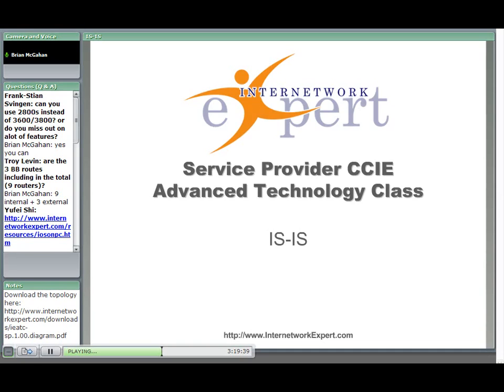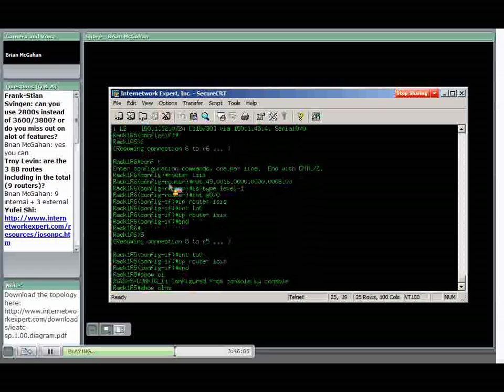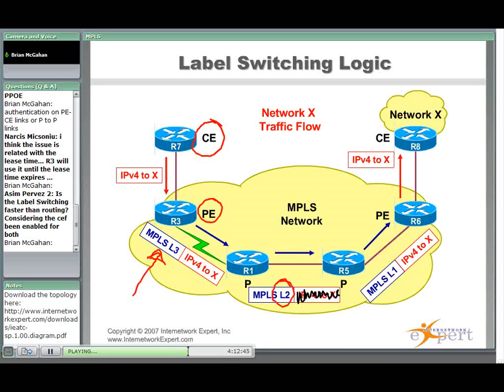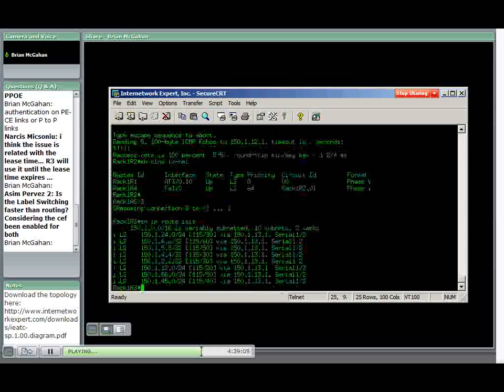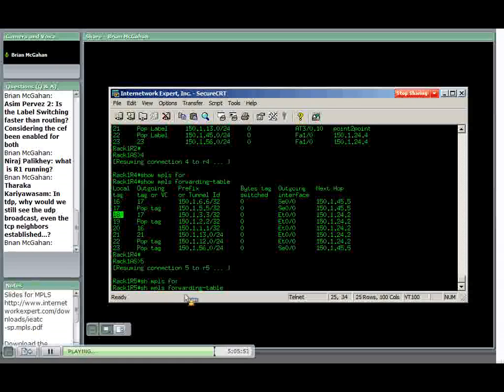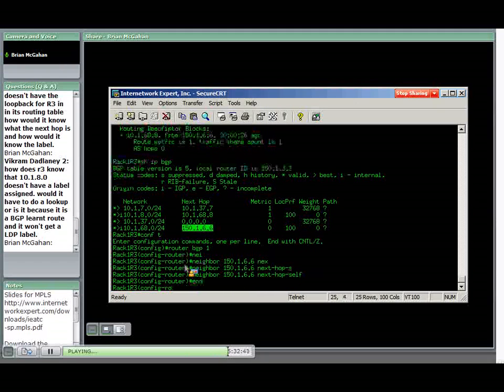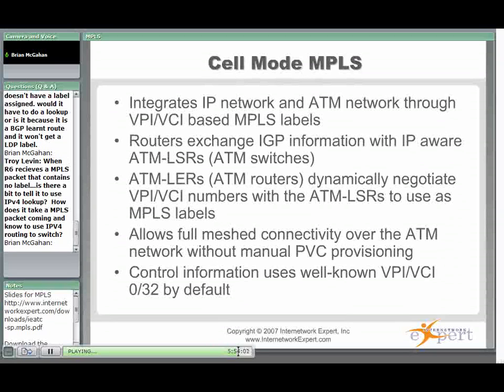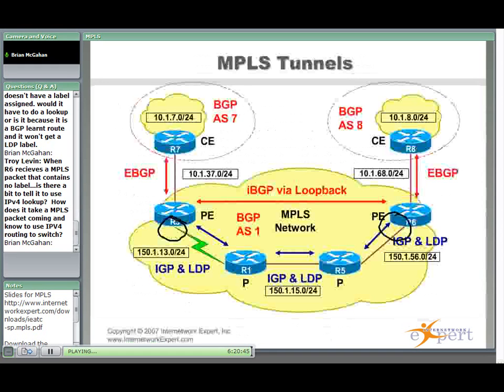SP DAY1 2